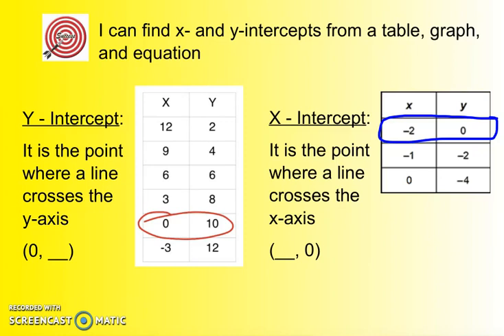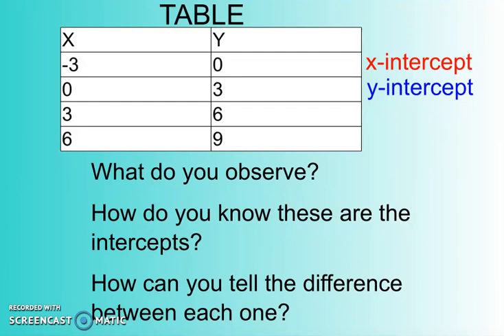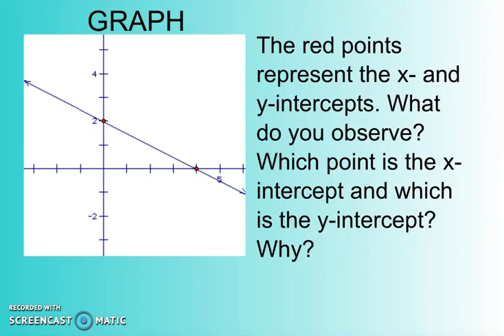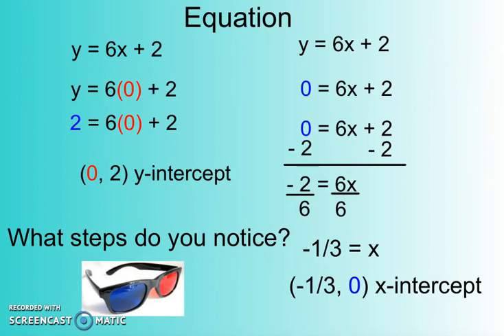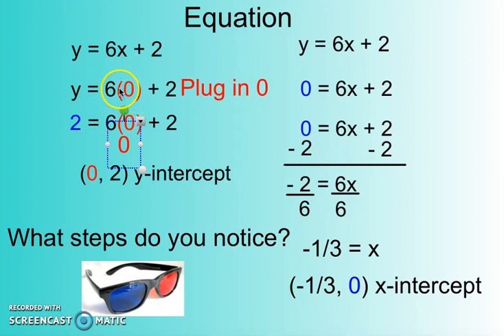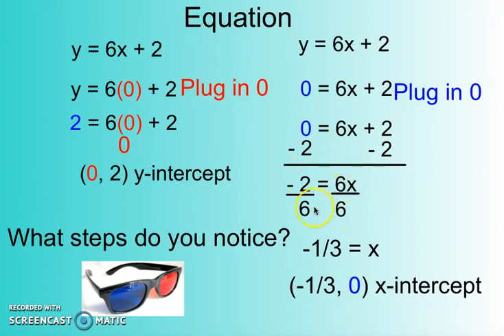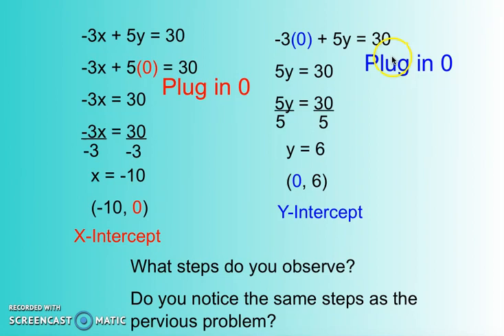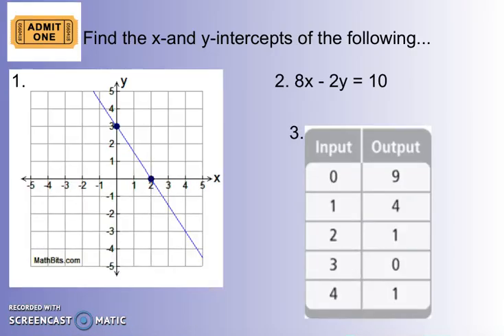Algebra 3-1B Linear Equations